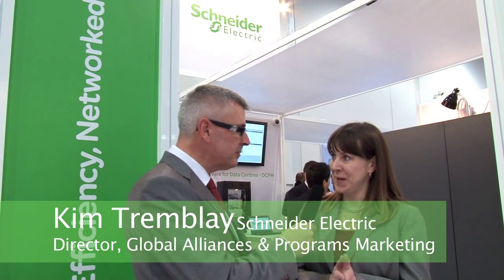Schneider Electric Building and Data Center Energy Management Solutions with Cisco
During CiscoLive in February 2012, Schneider Electric announced plans to expand their relationship with Cisco and significantly broaden their energy management solution portfolio. The company demonstrated 'proof of concept' solutions including Schneider Electric Torana™ Application Server, which integrates Schneider Electric's EcoStruxure™ architecture and the Cisco® EnergyWise™ offering, Schneider Electric StruxureWare™ for Data Centers Suite Cisco UCS Manager Plug-In, Schneider Electric PowerChute® Network Shutdown and Cisco Unified Communications Manager, and Schneider Electric Convergent Building Infrastructure Solution (CBIS).